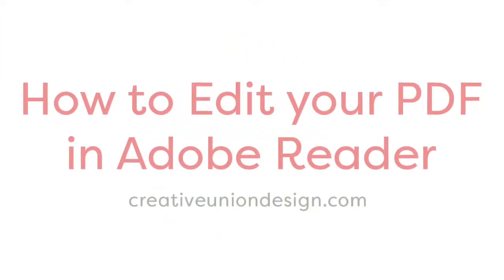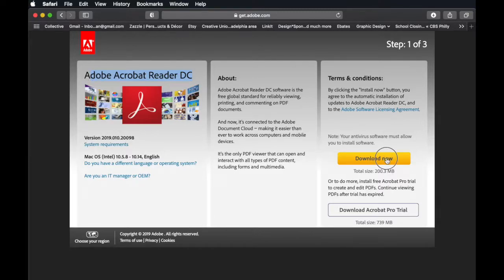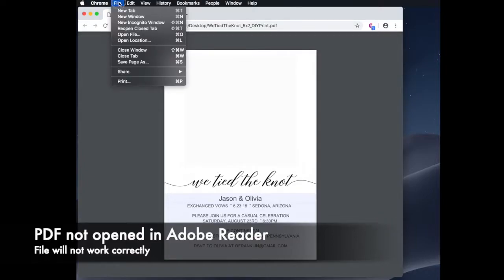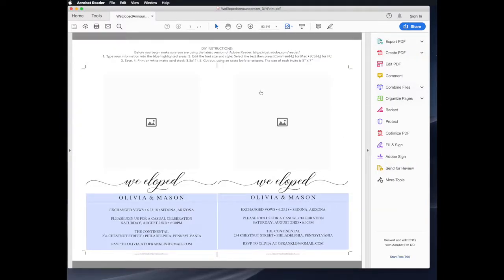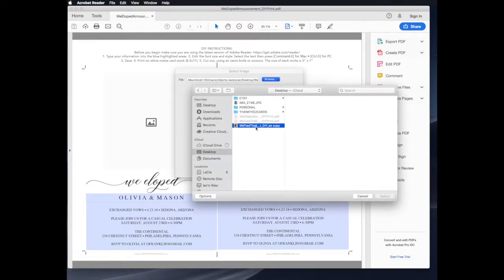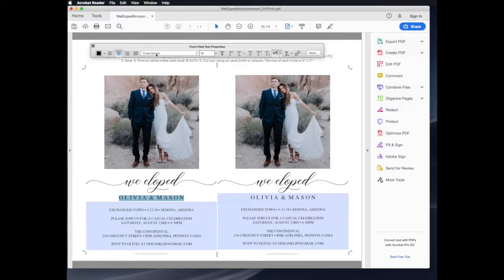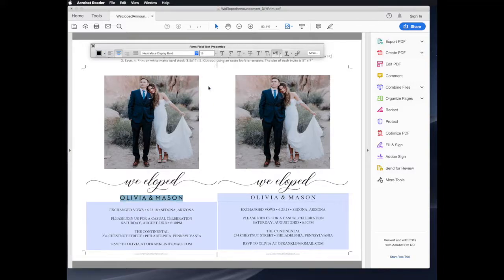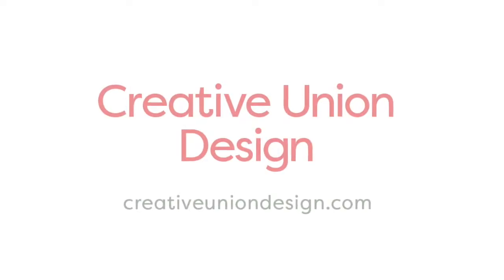How to edit your PDF with photo in Adobe Reader DC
This is a quick tutorial to show you how to edit your PDF with a photo in Adobe Reader DC. Be sure you are opening Adobe Reader DC first, then select FILE: OPEN to open your PDF.